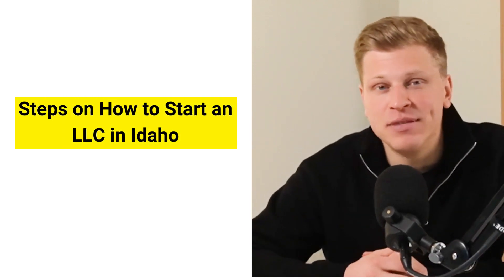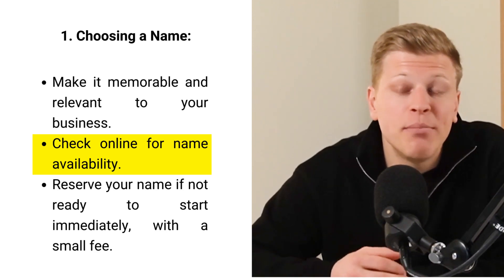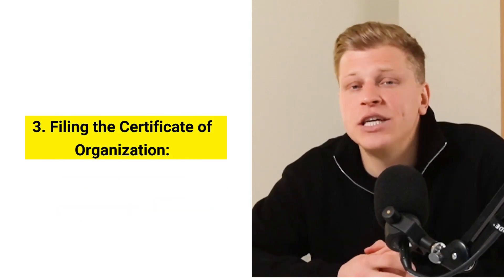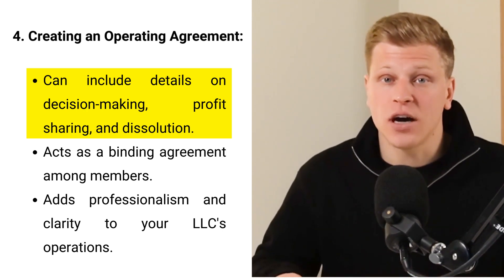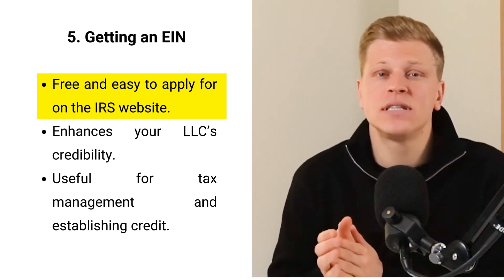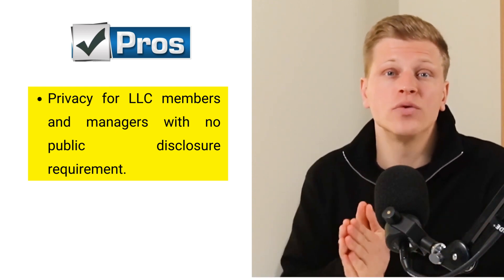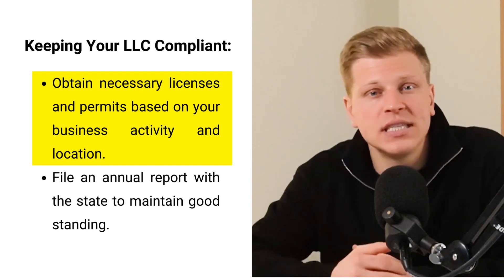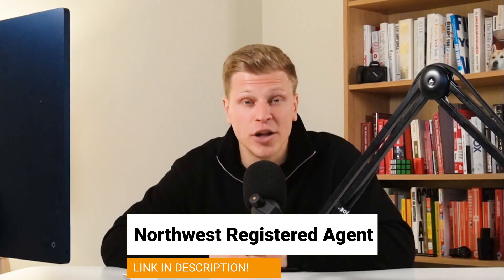How to Start an LLC in Idaho (2025)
In this video I explain how to start an llc in Wyoming

00:00 introduction
00:37 Choose a Name for your Idaho LLC
01:26 Get a Registered Agent
02:19 File your Certificate of Organization
03:02 Create your LLC Operating Agreement
03:58 Secure an EIN (Employer Identification Number)
04:58 Pros and Cons of Forming your Idaho LLC
06:34 Keeping your LLC’s Compliance
07:30 Conclusion